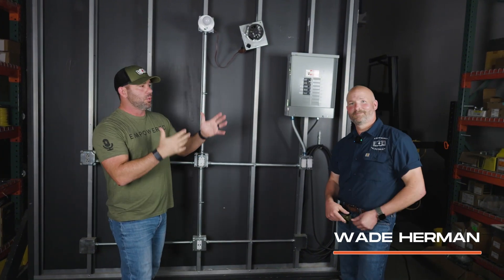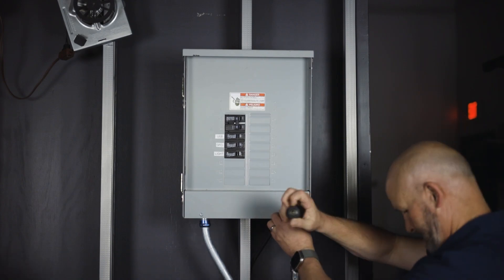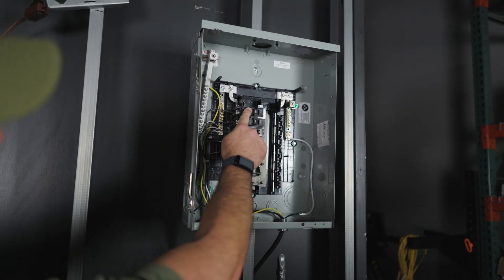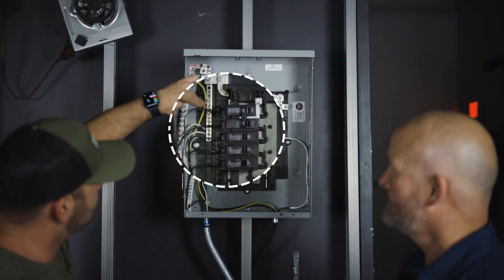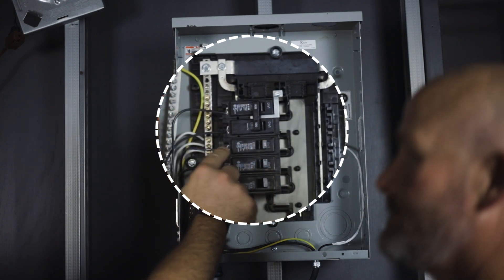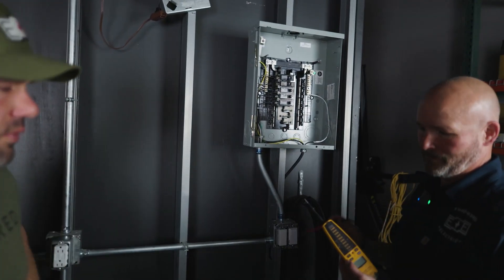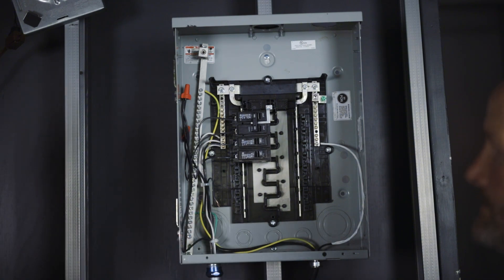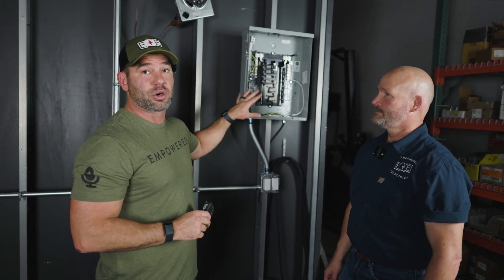Don’t Get Zapped! Panel Basics Every DIYer Needs to Know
Today, I’m hanging out with my buddy Wade (aka "Tough Fingers") and we’re diving into something everyone’s freaked out by—panels. You know, those big intimidating boxes in your house everyone’s scared of? Electricians who barely know how to wire a plug are dying to get into them, but trust me, it's not a playground. Wade and I are here to walk you through the basics, break down the mystery, and show you how to stay safe while working with your panel. From what breakers do, to what stays hot even when the panel is "off" (spoiler: it’s not dead just ‘cause you flipped the main), we’re covering it all.

We’ll also hit you with some advice on tools—Wade's got his trusty ancient Fluke tester, and we’ll show you how to use it to avoid getting shocked (trust us, assumptions lead to electrocution). We’re all about safety here, so if you’re ever in doubt, CALL A LICENSED ELECTRICIAN. Got questions or want us to cover something else in detail? Drop it in the comments! And hey, if you talk smack, we’ll probably clap back, but we love ya! Let’s make Kansas City (and America) brighter together!

0:00 - Intro
1:09 - Opening up a panel
2:24 - Demonstration
3:32 - TURN THE MAIN OFF!
4:18 - Neutral wire
6:35 - Is it off?
9:55.- Changing out a breaker
12:49 - Conclusion

As always the goal of these videos is to Empower you to chase being a better electrician and person. Laugh, try, win and fail. Teach and Learn and sweat and hydrate. Life is meant to be lived. Stay Safe.

Other ways you can follow along is

And our other Youtube channel